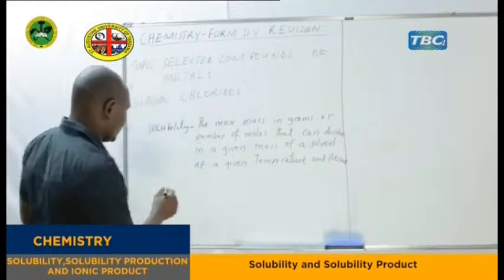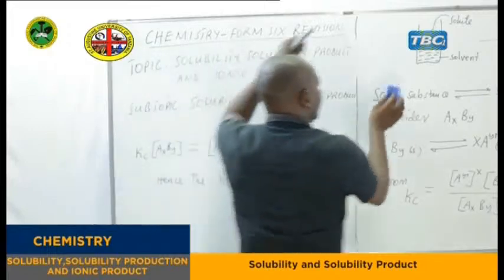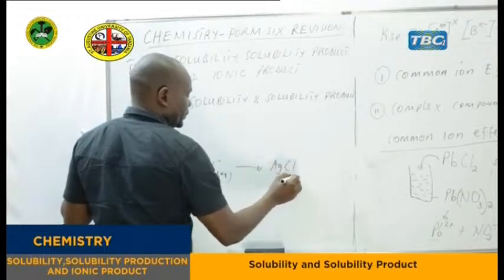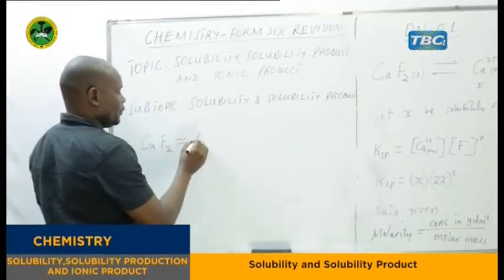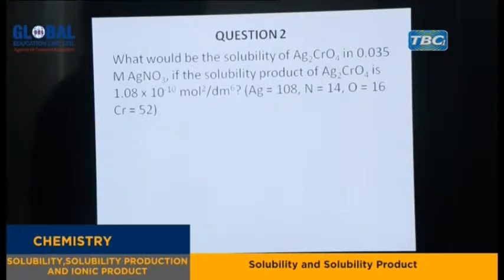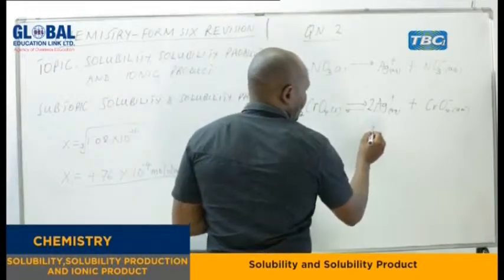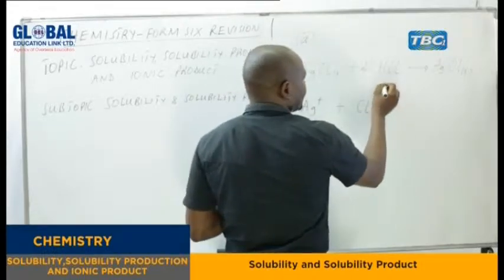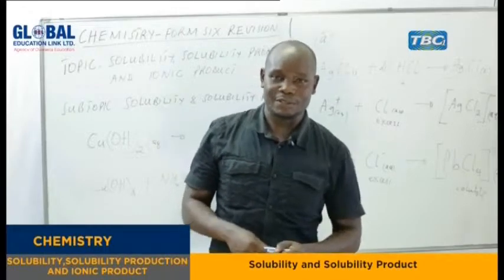DARASA ONLINE: CHEMISTRY (SOLUBILITY AND SOLUBILITY PRODUCT-FORM VI)